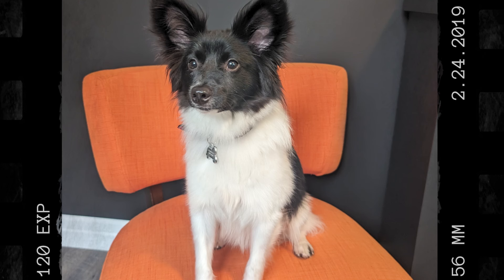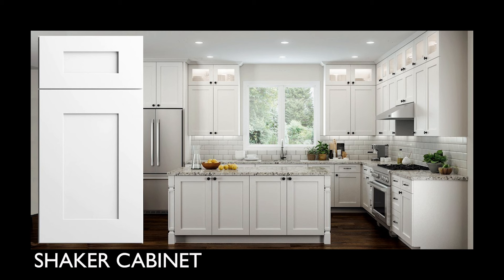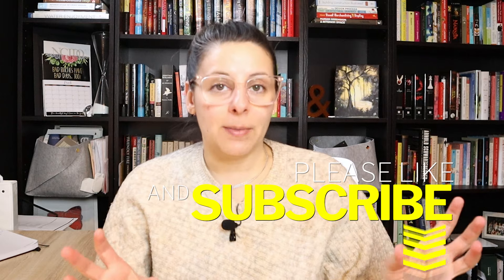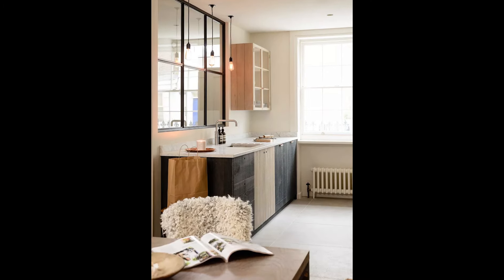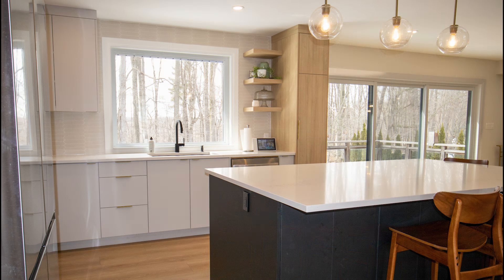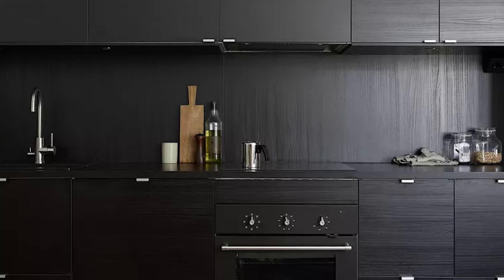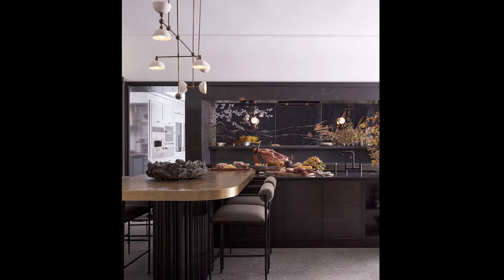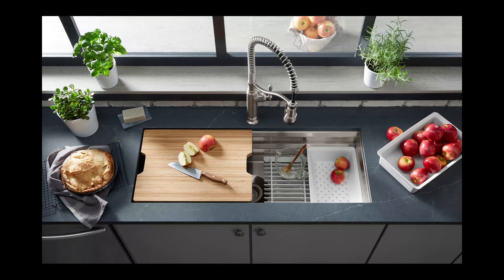MODERN KITCHEN DESIGN TIPS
Looking to design your modern kitchen? This interior design video is here to give you the design tips to help inspire your next reno... or just to enjoy the pretty pictures :)

Link to cleaning product mentioned in video:

Camera:
Canon M50